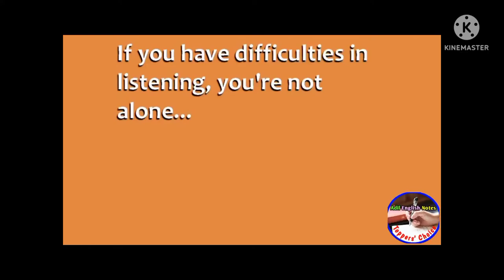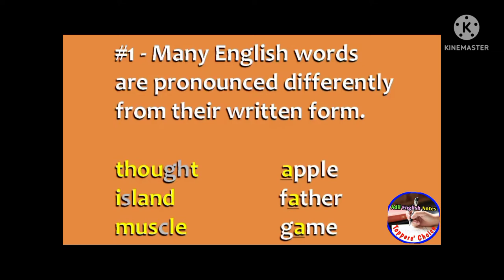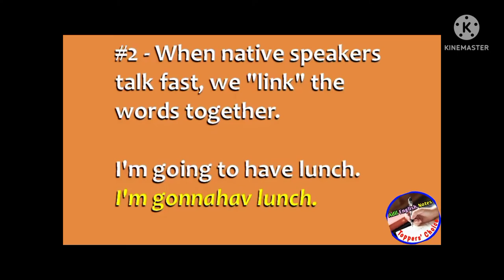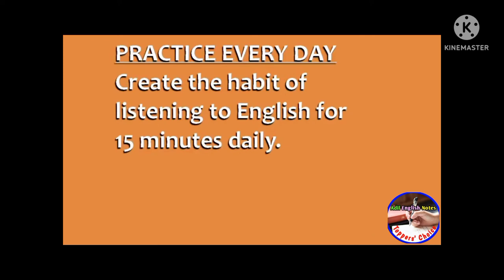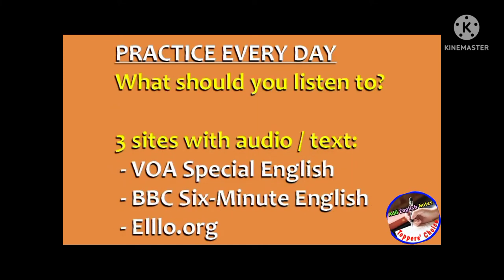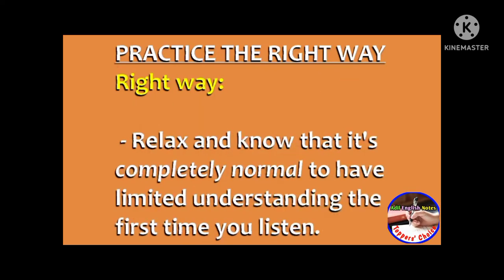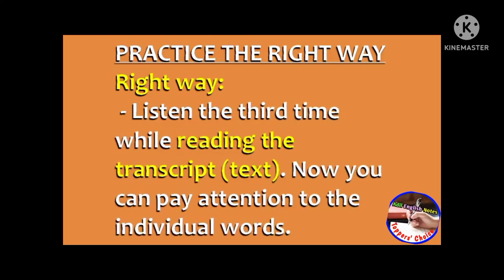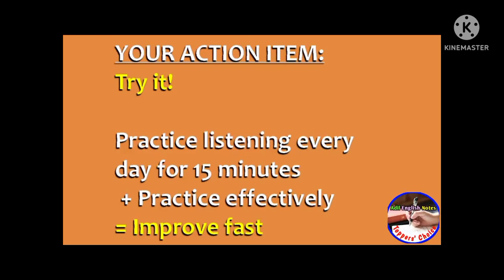Improve your listening skill in ielts | Be Grammarian by listening skill | EG | AN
Grammarian

best english grammarian in the world